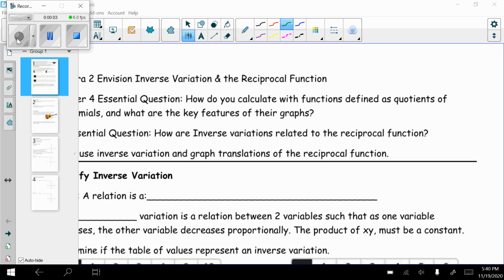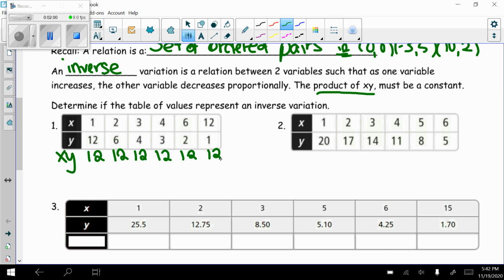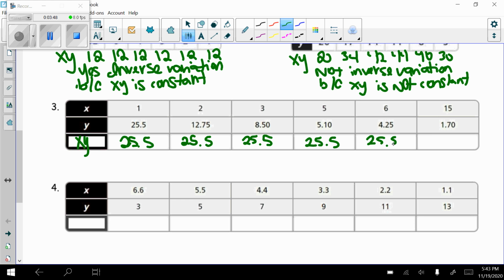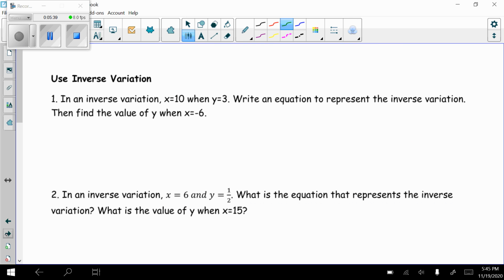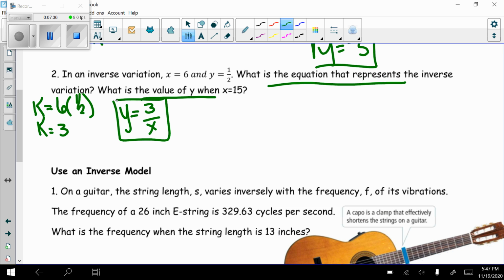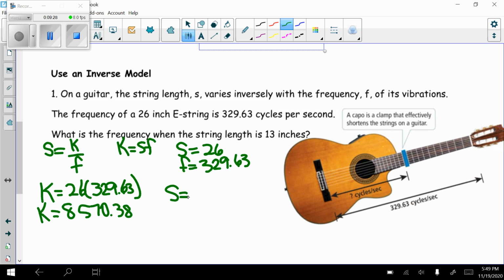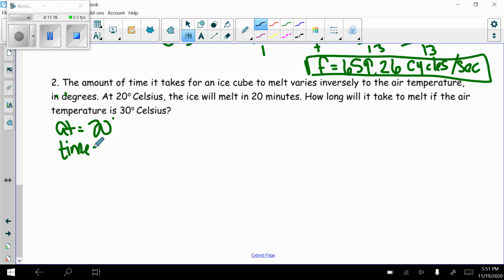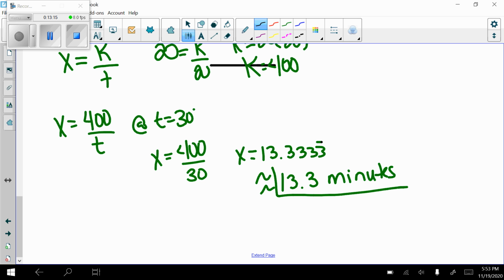A2 Envision 4.1 day 1 lesson recording